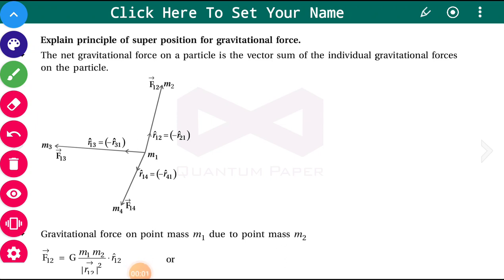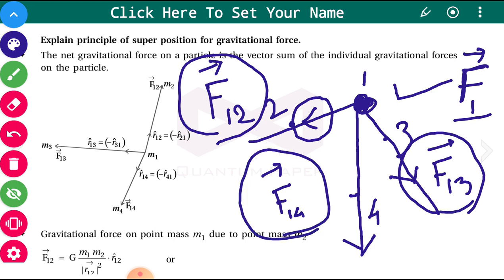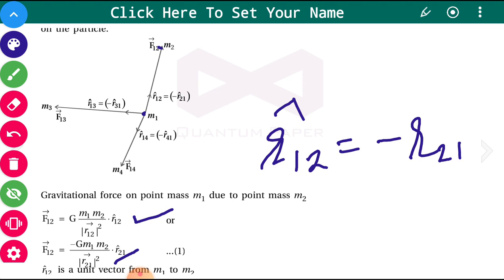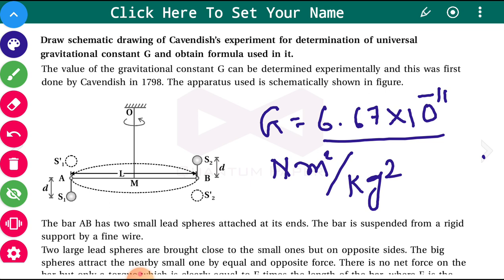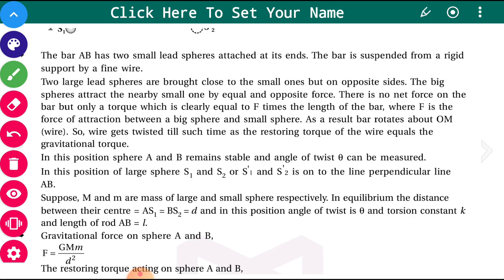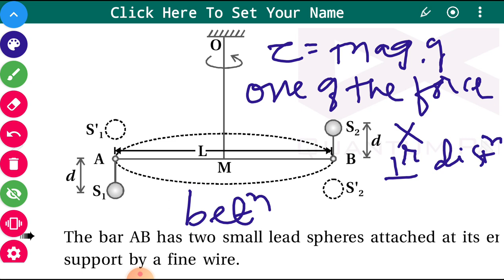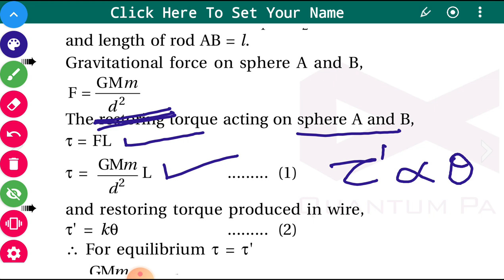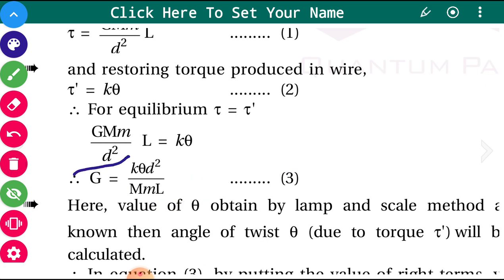Class 11 physics ncert ch 8 superposition & Cavendish experiment for G